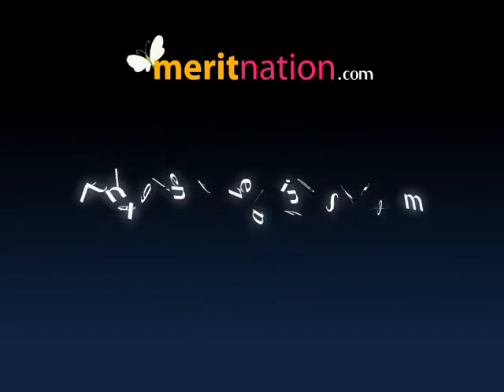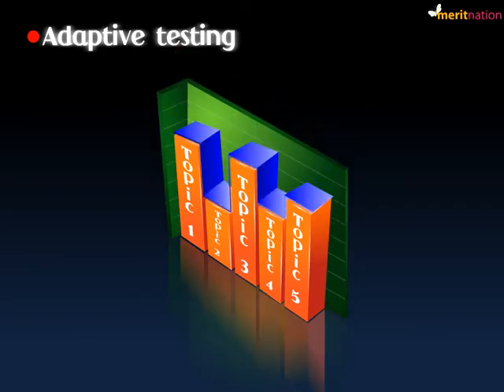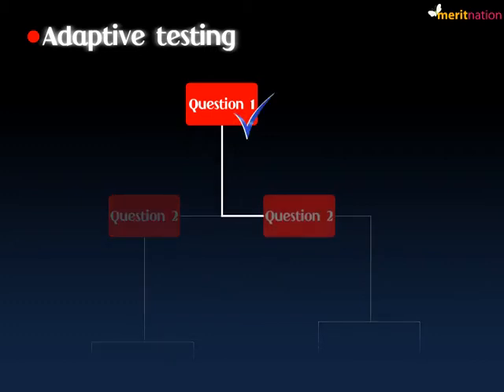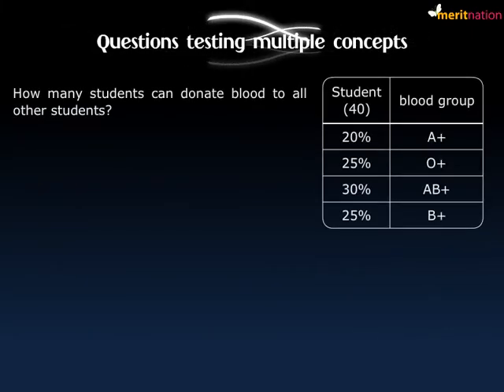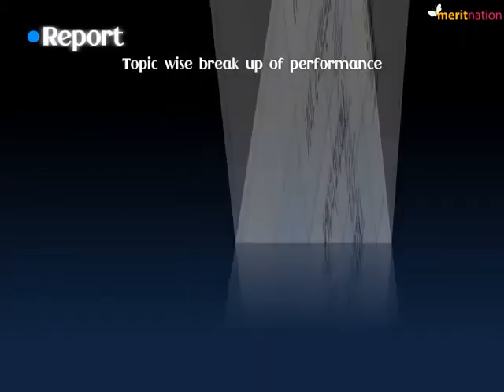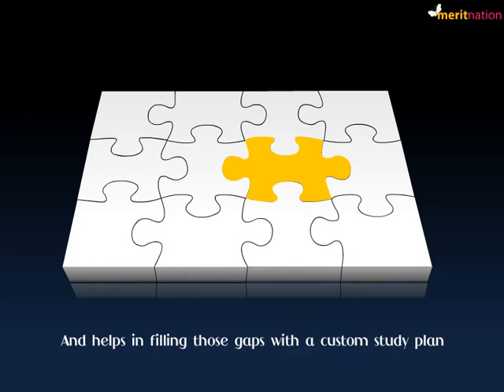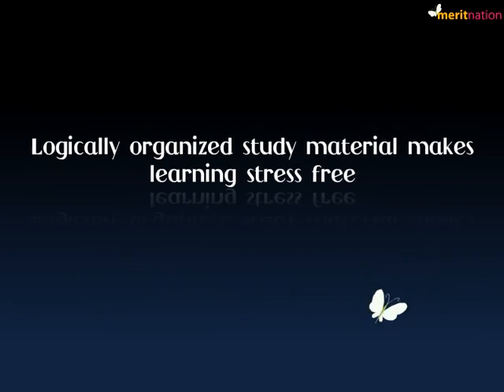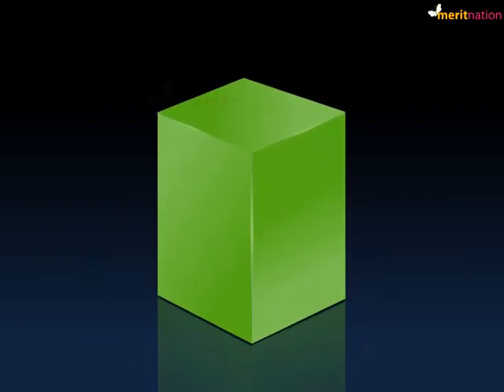ILS - Intelligent Learning System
Intelligent Learning System (Formative Assessment) by Meritnation is a scientifically designed algorithm that identifies the precise gap in a student's understanding of a topic/concept. The system basically employs an adaptive logic. The customizability in the advanced learning system not only identifies the exact spots where the student faces difficulty in a subject matter, but also generates a customized study plan for the student to learn the missing concepts. The plan is tailor-made for the needs of the student.
The objective of the Intelligent Learning System (Formative Assessment) is to make the learning process speedier, livelier and more fun filled. The system achieves the best results with judicious use of animations and voice-overs, throughout. The Intelligent learning system (Formative Assessment) is designed to make the assimilation of new study material faster and strengthen the understanding of older concepts. It truly eliminates any scope for ambiguity or confusion for you as a student.